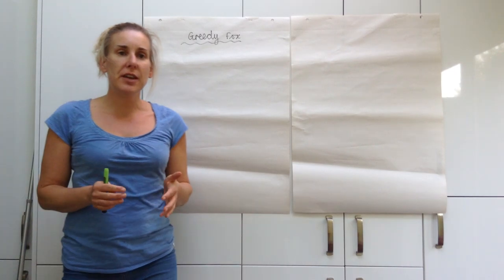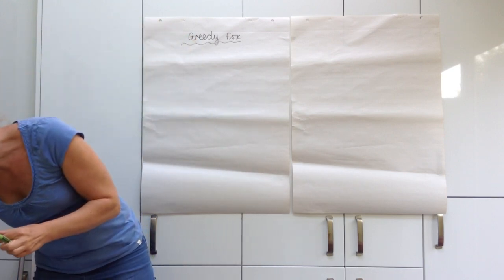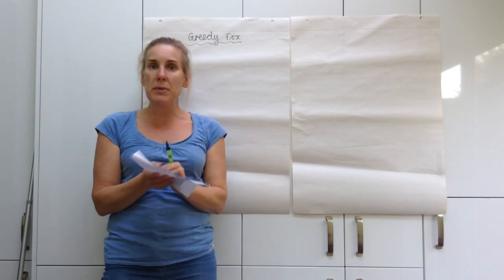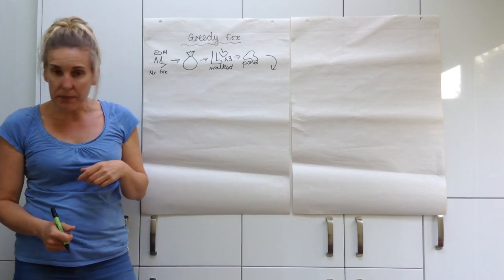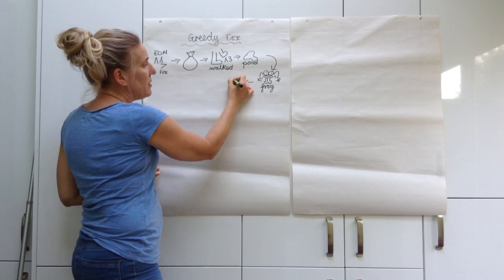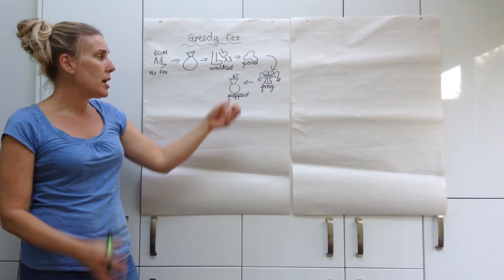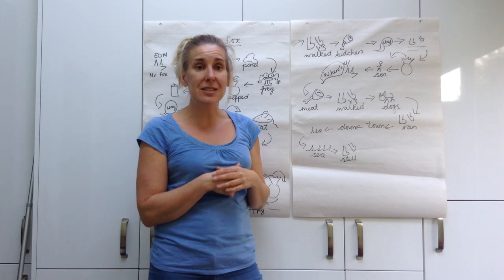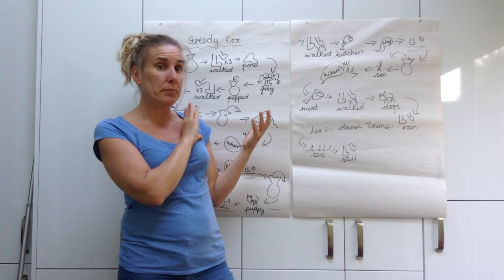Greedy Fox map drawing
Yellow Munns drawing a story map for Greedy Fox